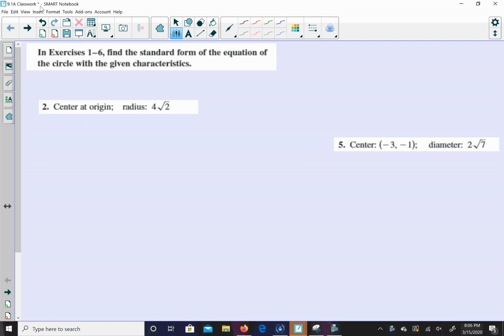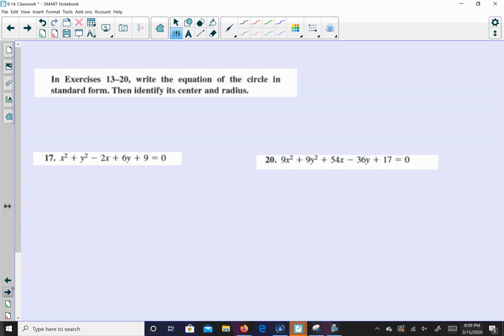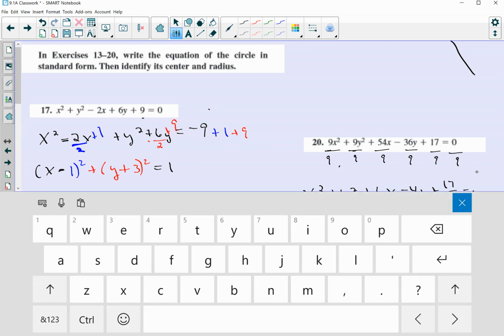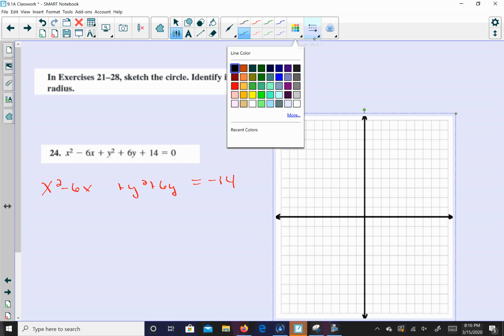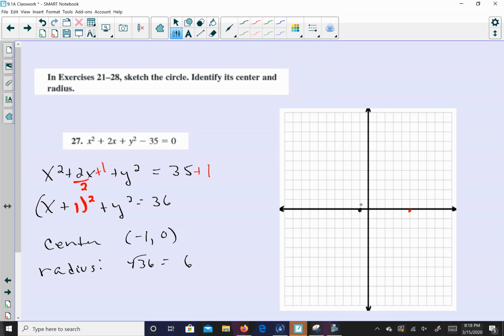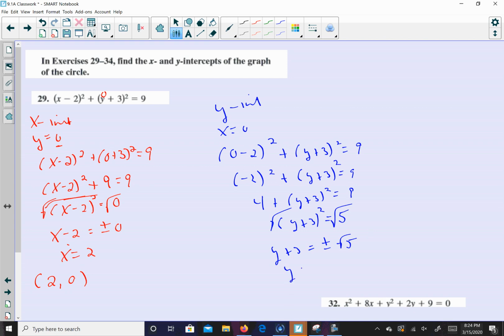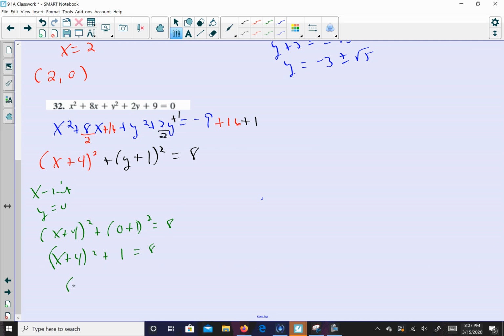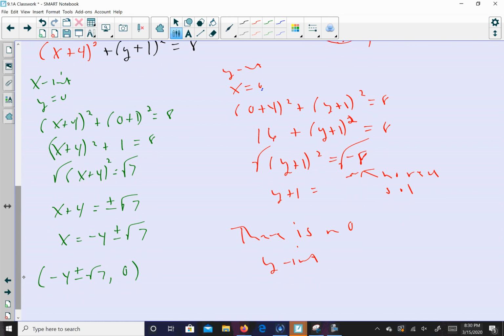9 1A Classwork